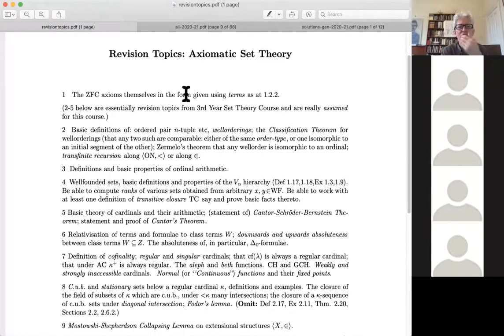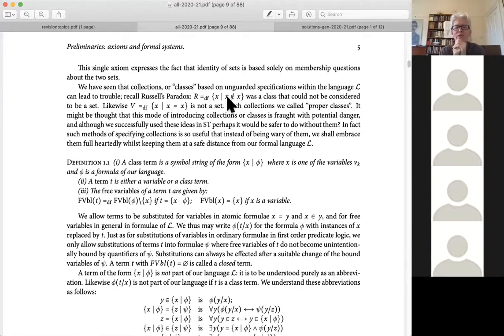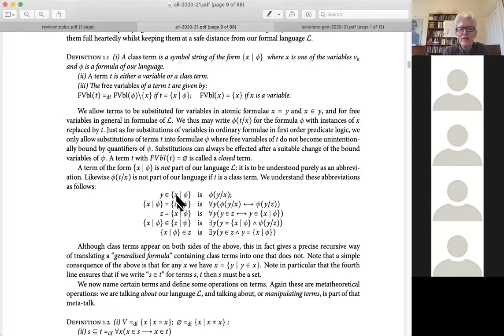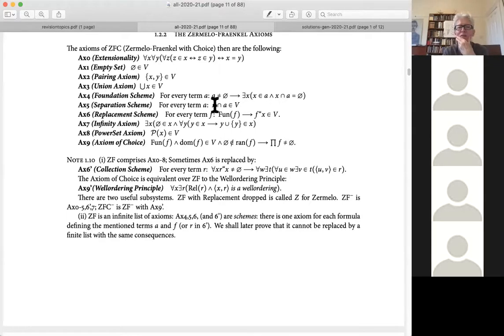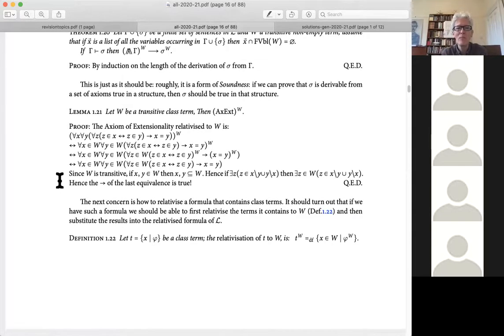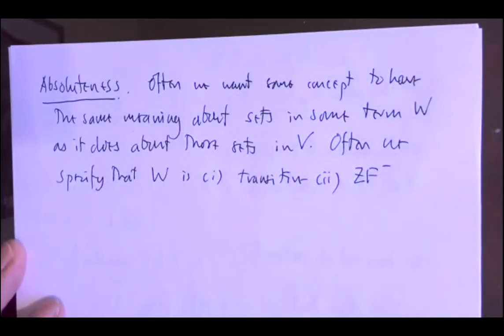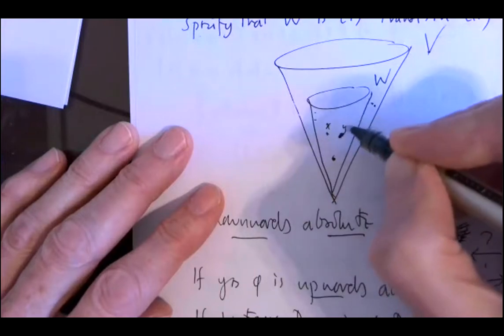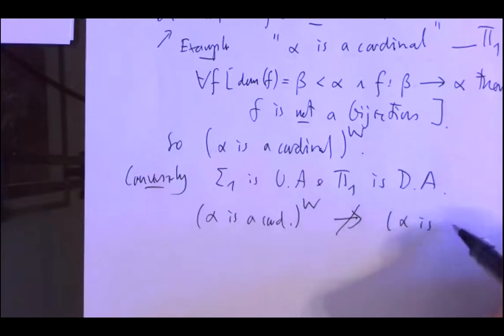Axiomatic Set Theory Revision Session 1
AST RS1